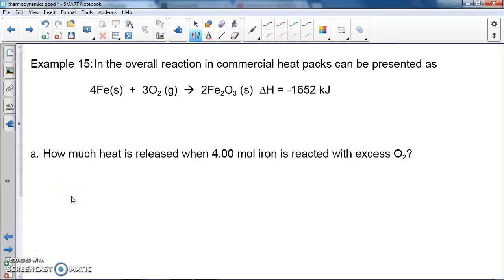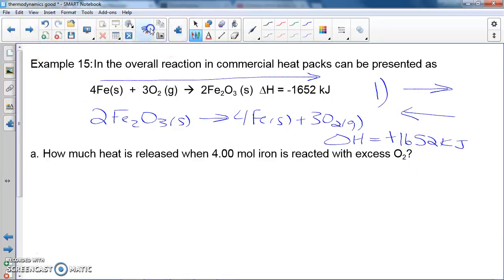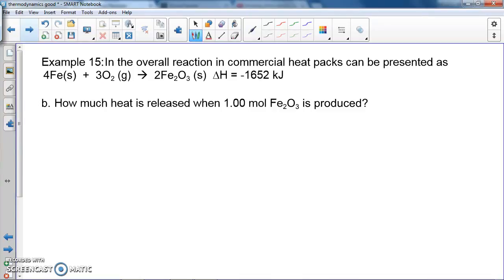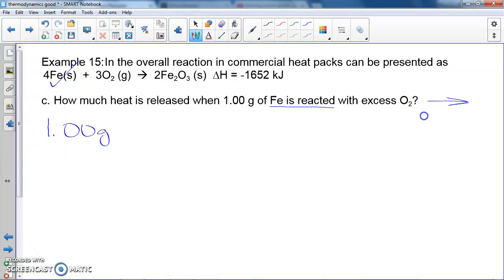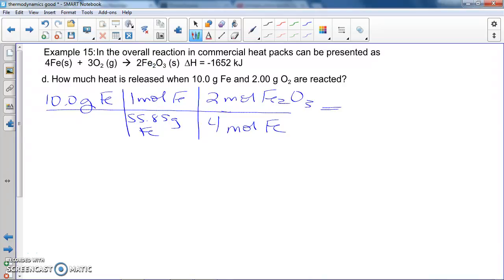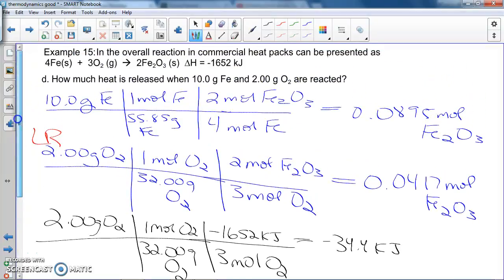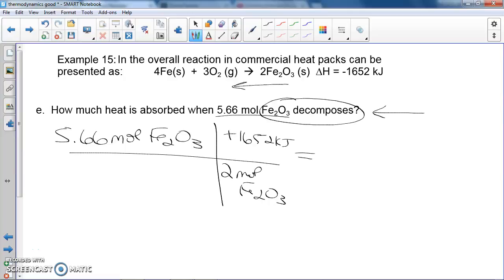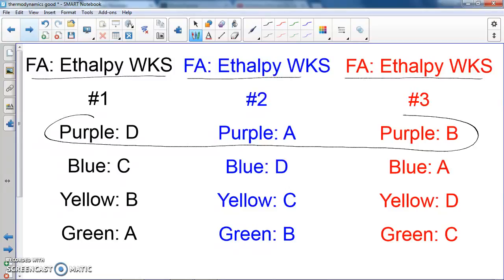Enthalpy Examples 15 a - f